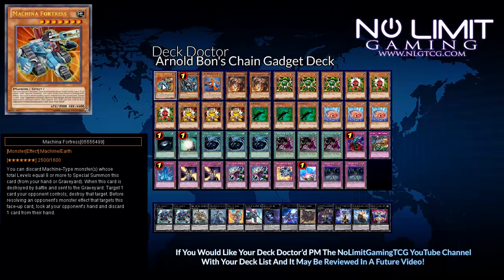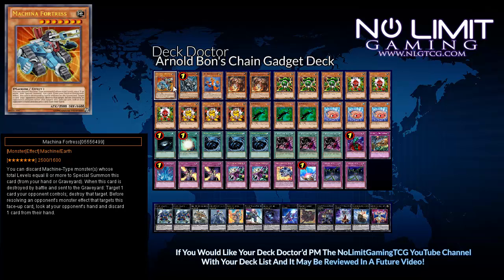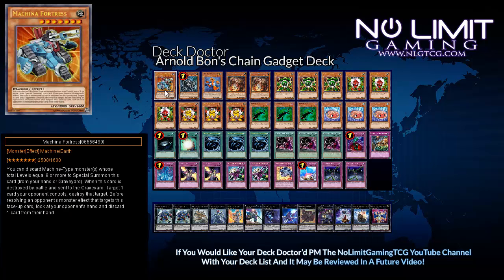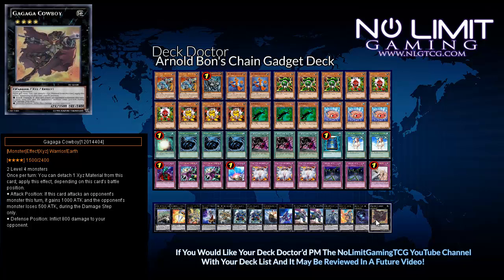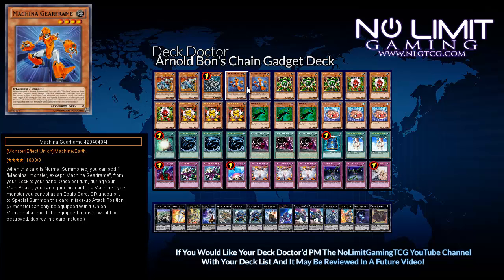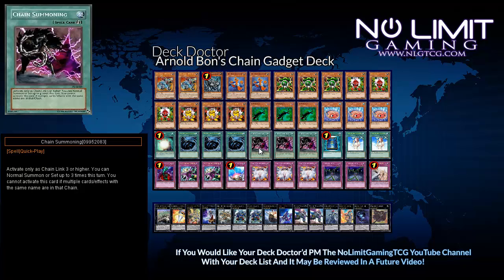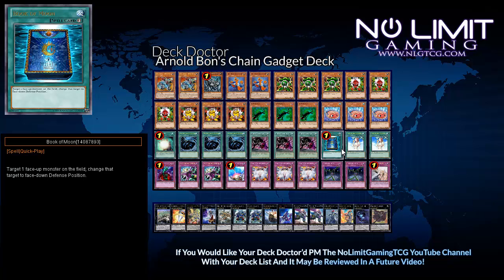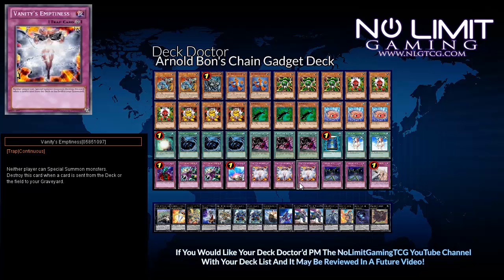Yu-Gi-Oh! Deck Doctor: Arnold Bon's Chain Gadget Deck 10-22-14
Please Remember To Thumbs Up & Show Your Support!
Our Official Website to Buy and Sell